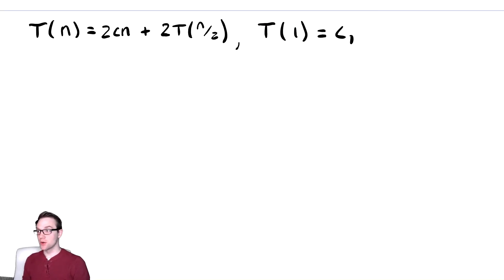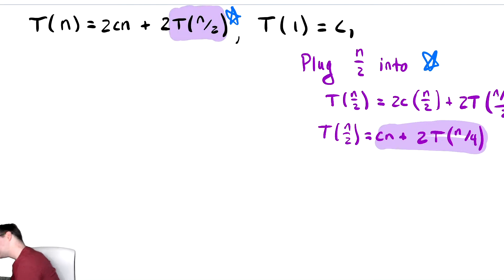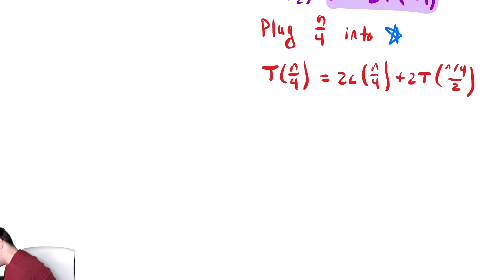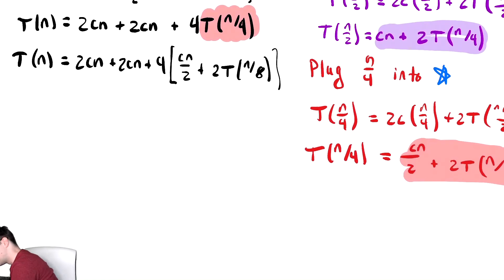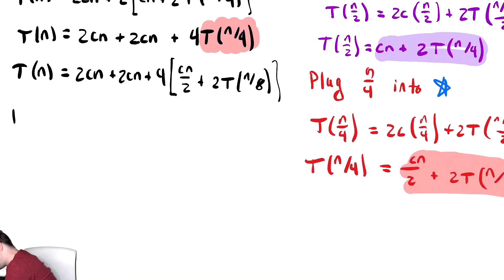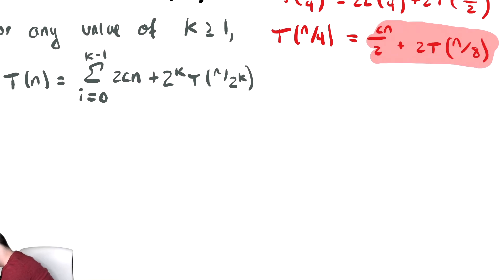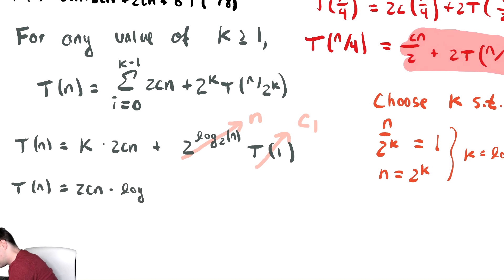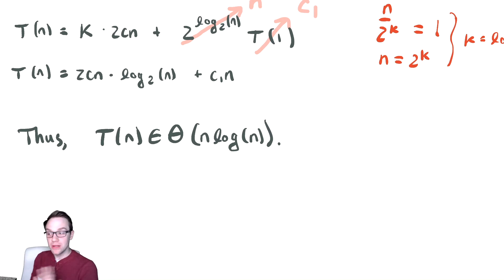Analysis of Recursion 8 - Merge Sort 2 | Analyzing the Recurrence Relation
In this video we analyze the running time of Merge Sort by working with the recurrence relation developed in the previous video.